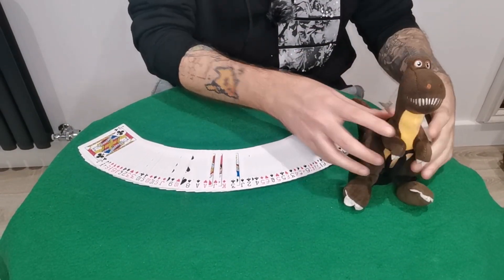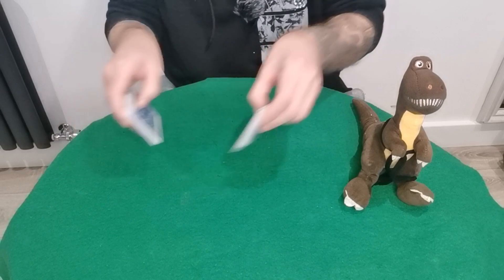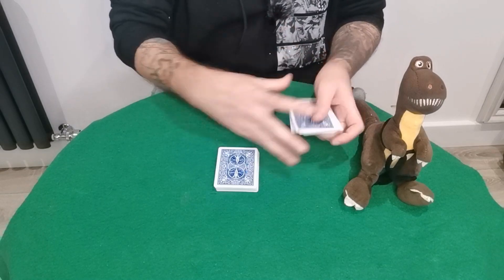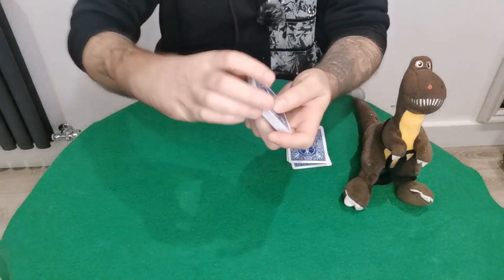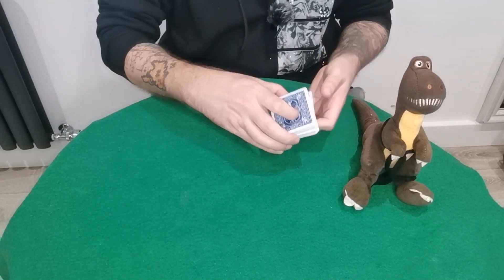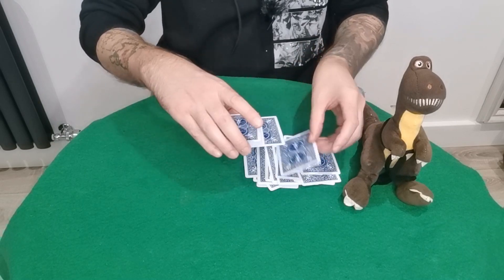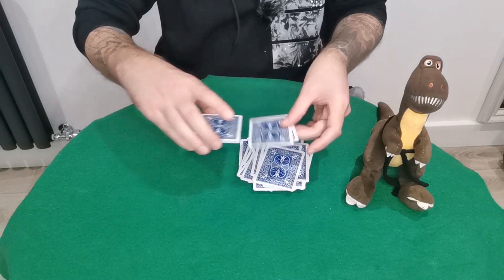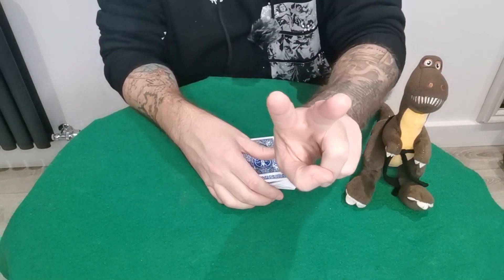Self Working Card Trick Revealed.